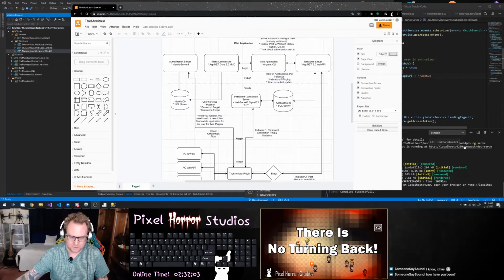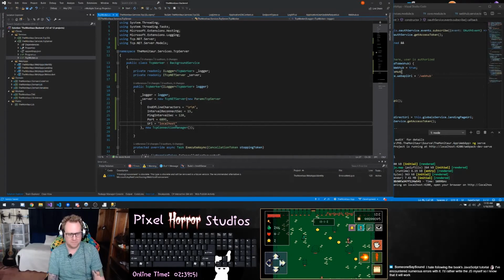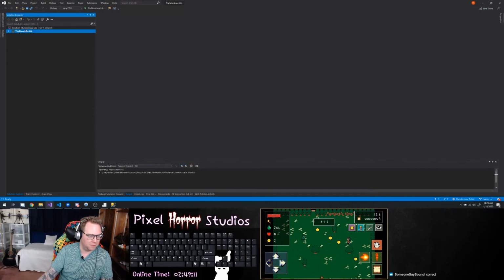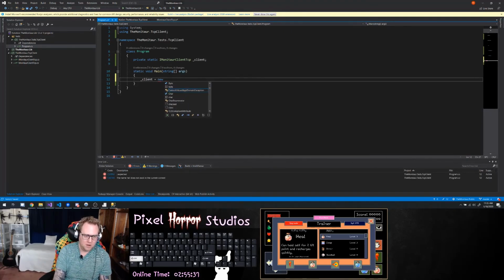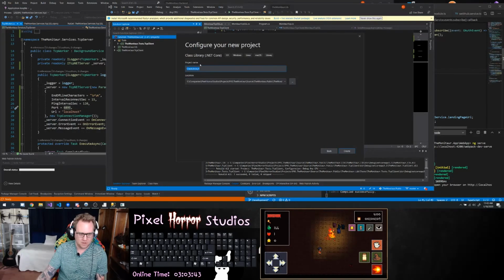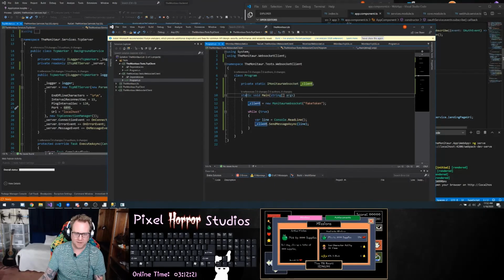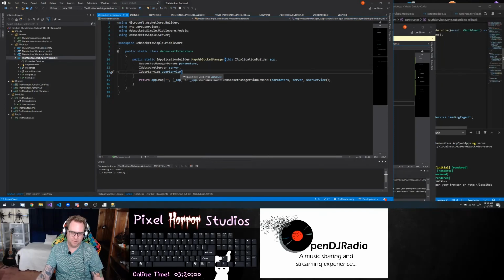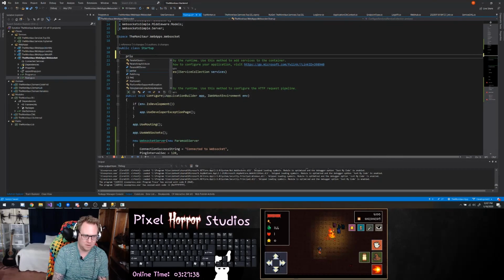Day 3 - 2 - The Monitaur - Setting up Tcp and Websocket Servers with Auth Tcp.NET WebsocketsSimple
In this video, we create our Tcp And Websocket Servers for The Monitaur. These servers are made with Tcp.NET and WebsocketsSimple and are available This application is made to monitor any server-side applications / instances of service layers and aimed to support NTier architecture with N-Tier.Net available